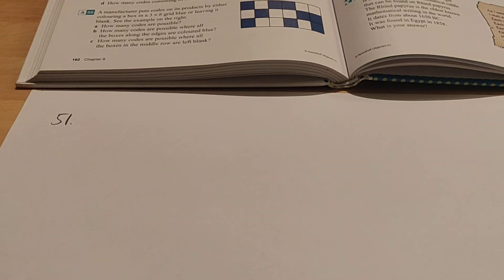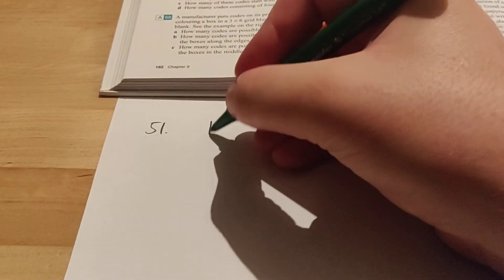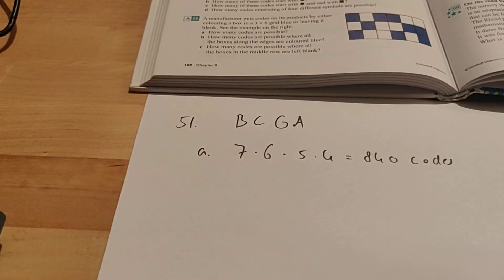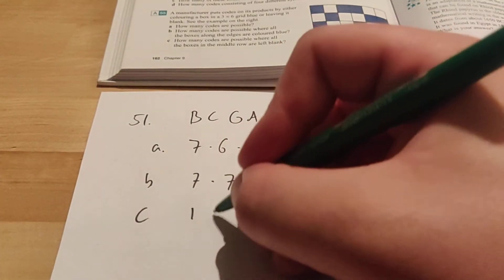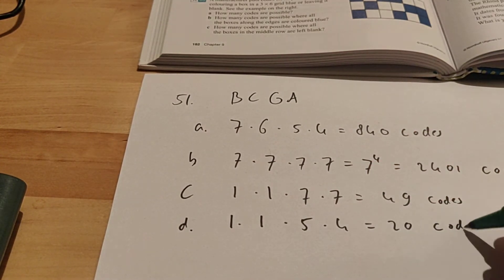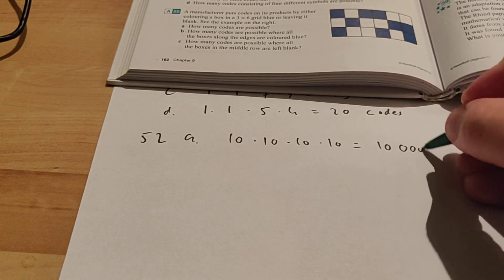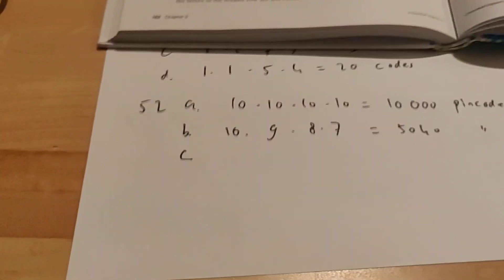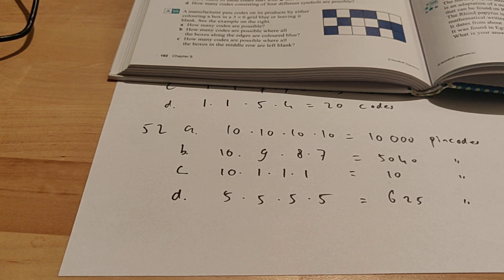3Ht - chapter 9 exercise 51 + 52